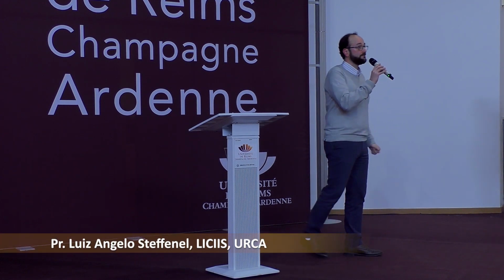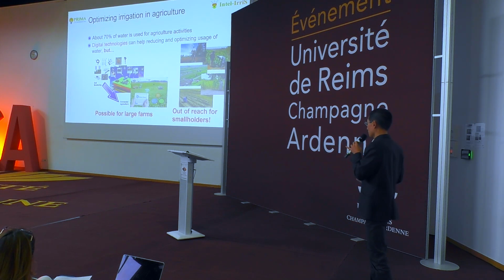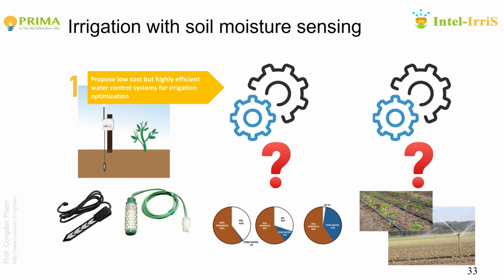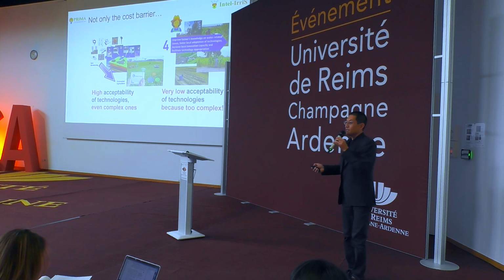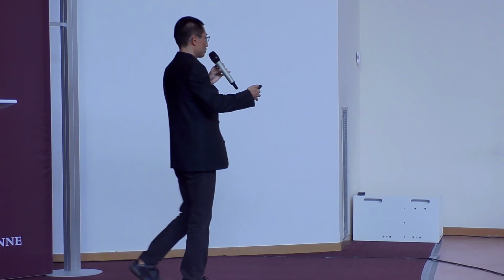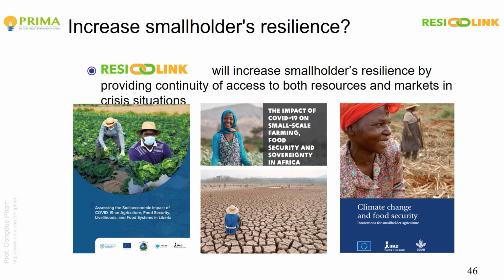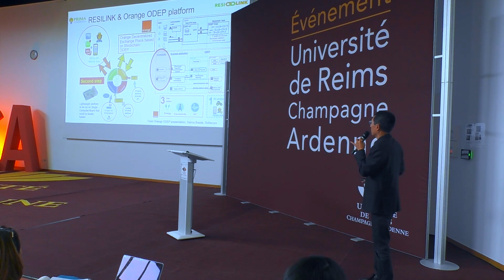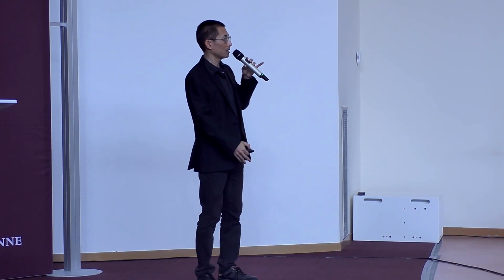Pr. Congduc Pham, Computer Science Research Laboratory of the University of Pau & Adour Countries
« Symposium Transdisciplinary research for a healthy planet » - Pr. Congduc Pham, Computer Science Research Laboratory of the University of Pau & Adour Countries

« Digital platforms and embedded AI to target the smallholder communities. »